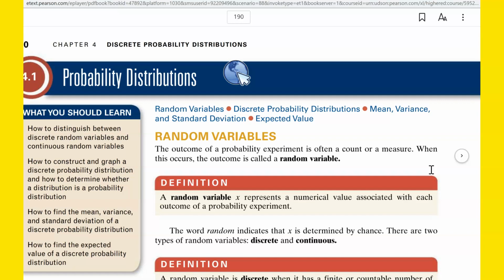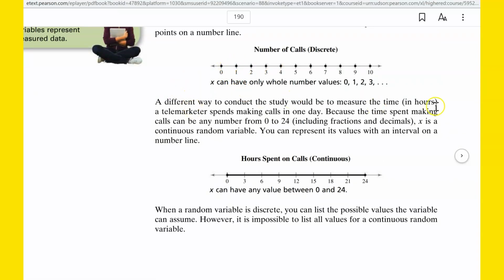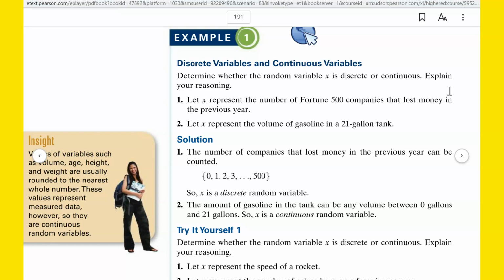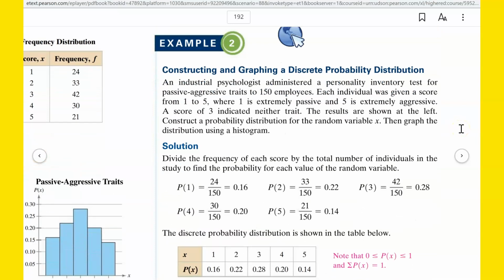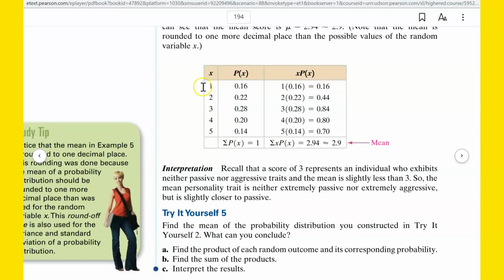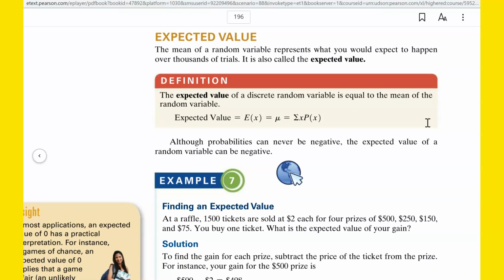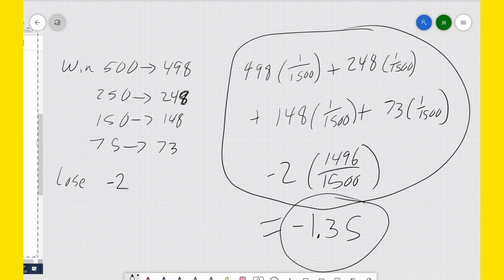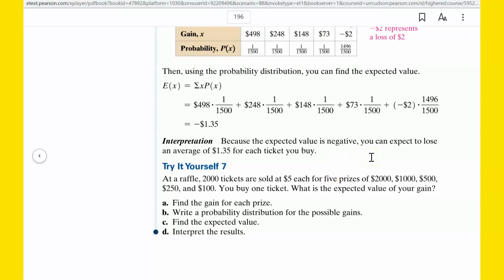MAT 200 4.1